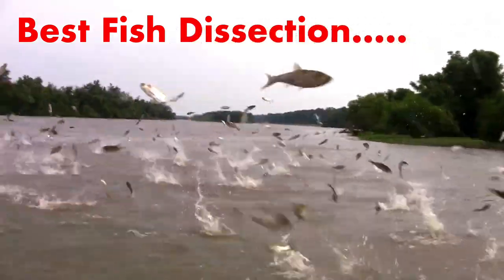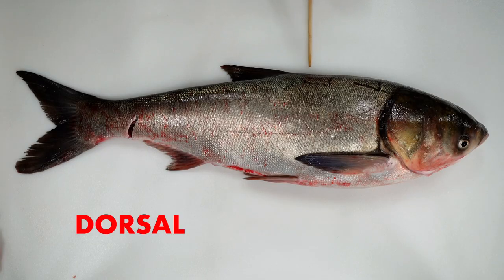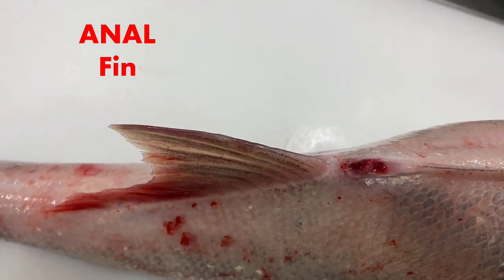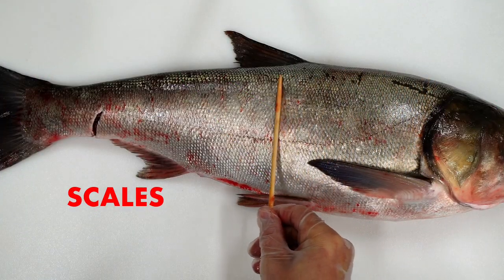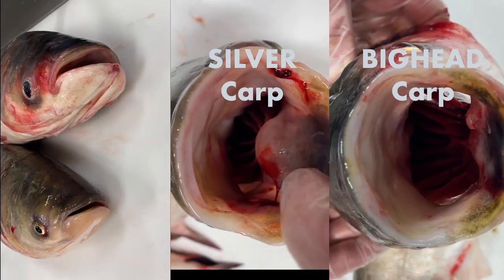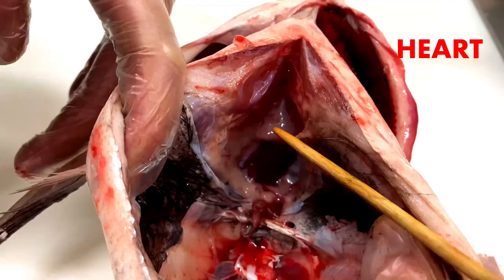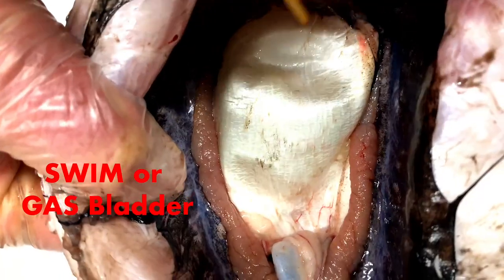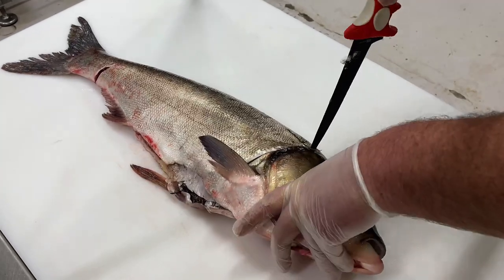BEST Bony Fish Anatomy and Fish Dissection, Asian Carp Dissection, How to Fillet a Fish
Join Dr. Jackson Gross in this best fish dissection video as we take a look at the bony fish anatomy of the Silver carp. Silver carp are an Asian carp species that is native and found in many parts of Asia. They are also found throughout the US Mississippi River Basin where they are an invasive species. In fact these invasive species jumping fish are perhaps one of the most hated fish in the United States. Silver carp is an excellent eating fish as they eat low on the food chain which mean they filter plankton from the water. Stay to the end of the video and learn how to fillet a fish. Silver carp are known for being a very bony fish so they cannot be filleted like many other fish.

External Bony Fish Anatomy:

Internal Fish Anatomy:

and was not harmed for the making of this video. Sorce Freshwater is a distributor of asian carp which was recently renamed Copi.

aquaculture.ucdavis.edu